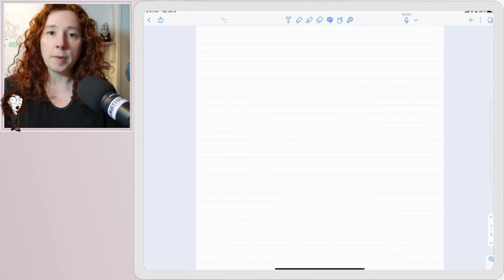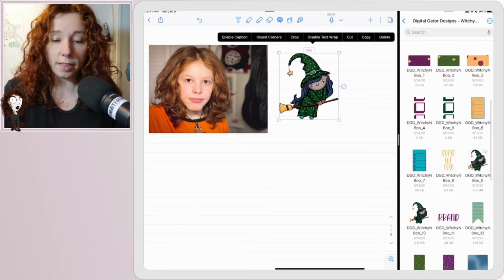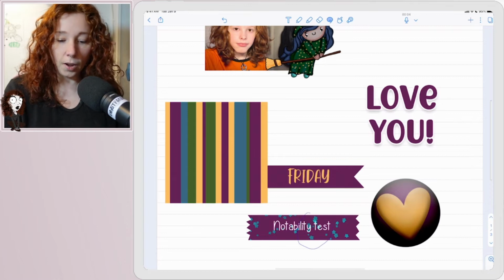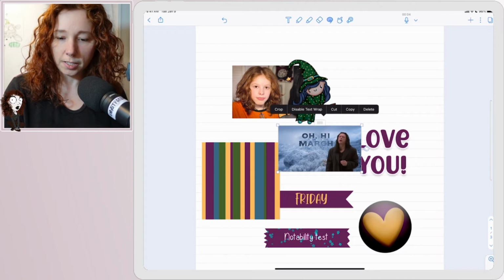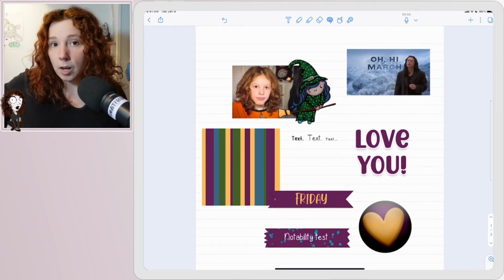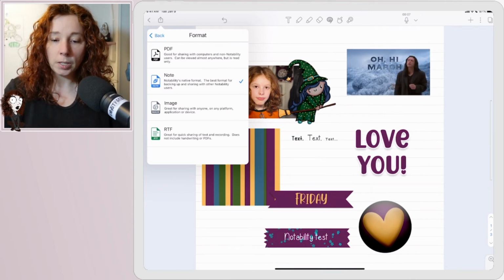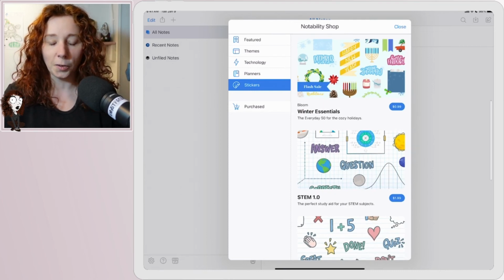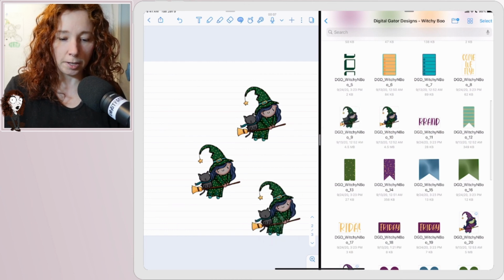Notability for Digital Planning in 2021?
Two years ago I did a first impressions video on using the Notability app for digital planning.  Two years later - has it improved?  Will Genna jump ship from Goodnotes?

• • MY ARSENAL • •
APPS: Goodnotes | Procreate | Affinity Photo | Affinity Designer | Photoshop | Luma Fusion
Cameras: Sony ZV-1 | Nikon D750 | iPhone 12 Pro
Tech: iPad Pro 2018 | iPad Mini 5 | MacBook Pro 2020